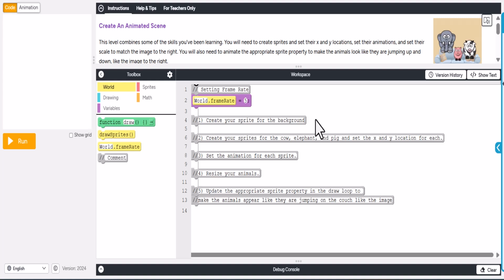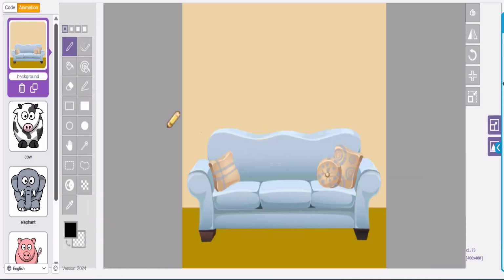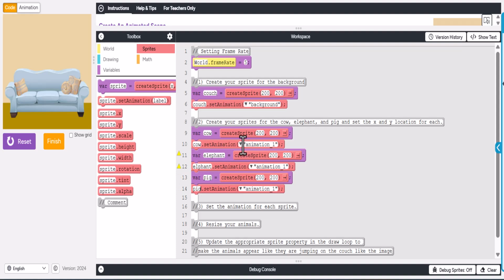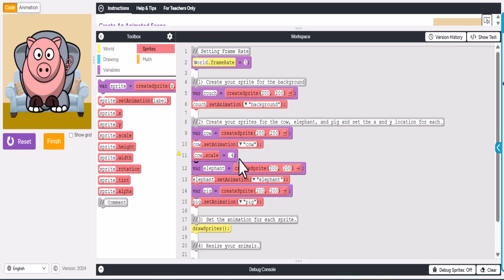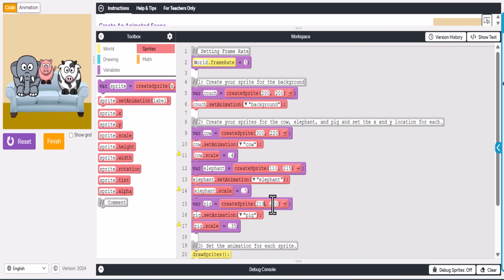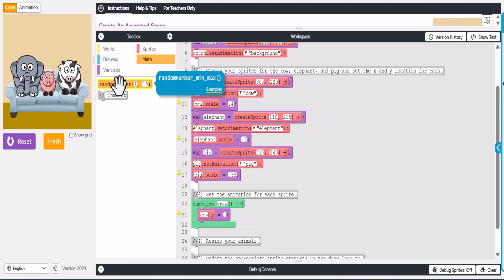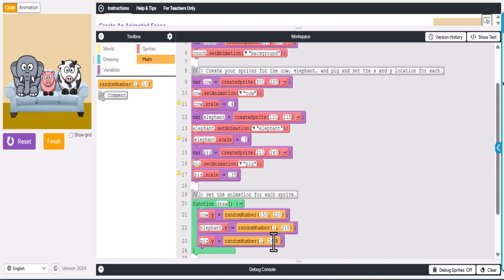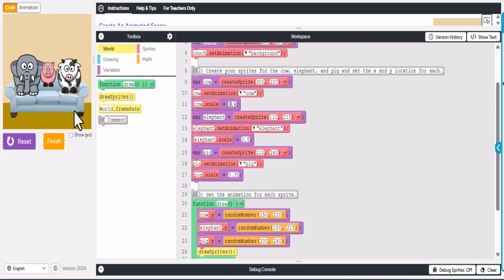Code org Lesson 12 Challenge - Recreate a Scene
Unit 3 Lesson 12 Challenge - Recreate a Scene